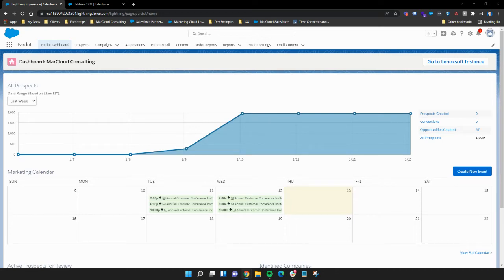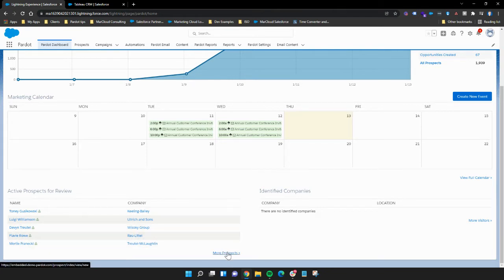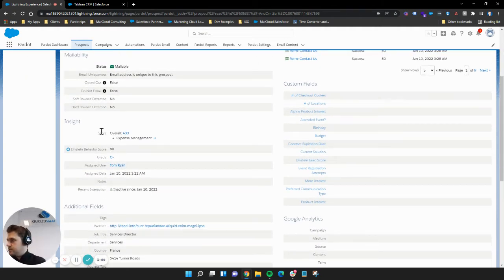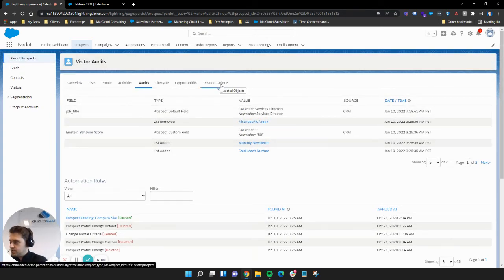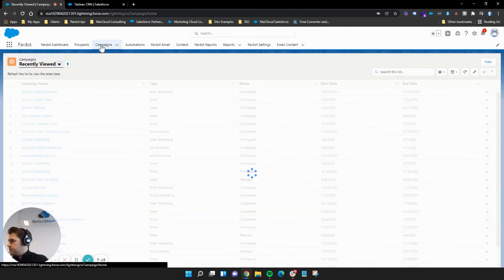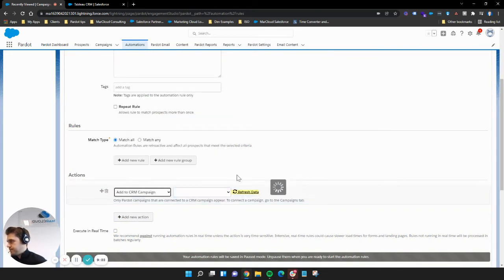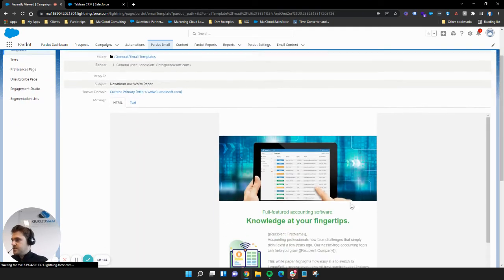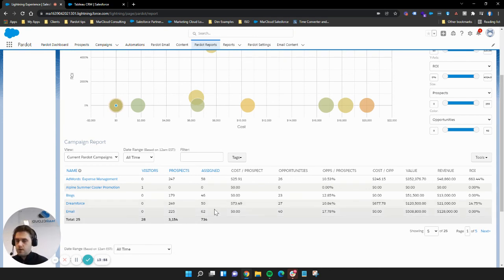Pardot Demo: A Pardot Introduction for Beginners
Pardot is a really effective way to automate your marketing activity, but without a good grasp on what it is you’re actually looking at in your account, it can be difficult to know where to start!

In this Pardot demo, we give you a brief overview of how the Pardot system works, features and functions within the system, and tips and tricks on how to use them.